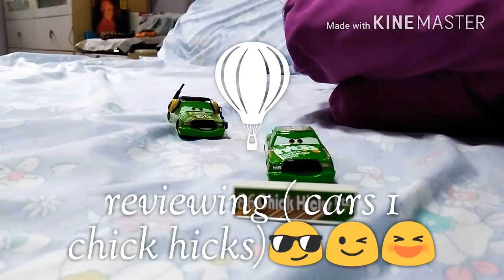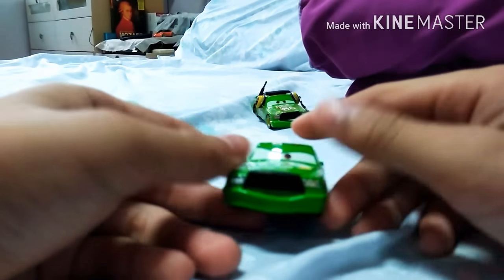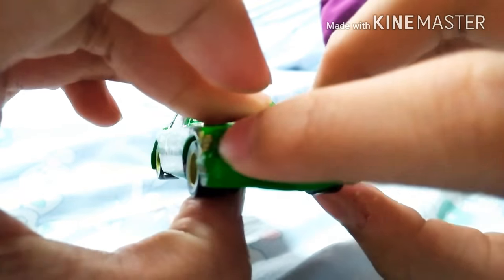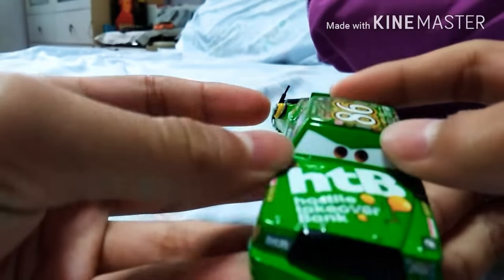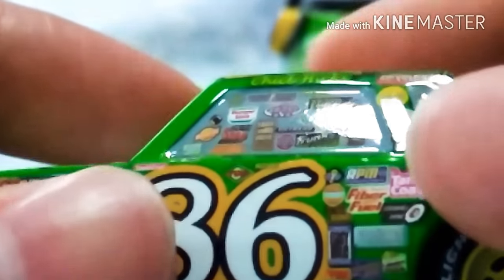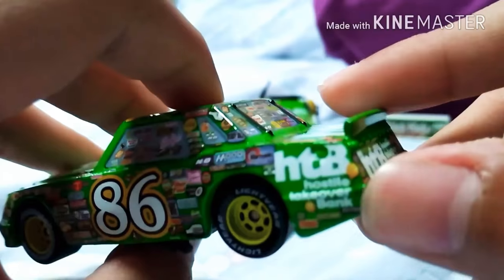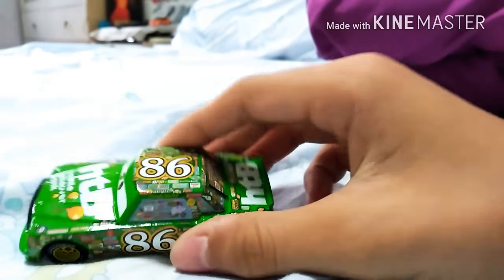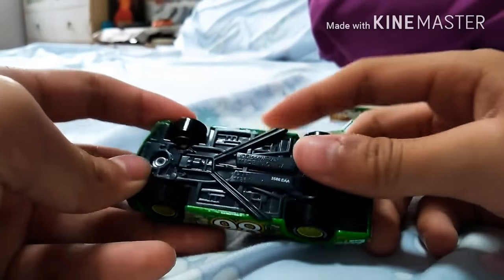Mattel Disney cars 1 (chick hicks)😀😁😅😊